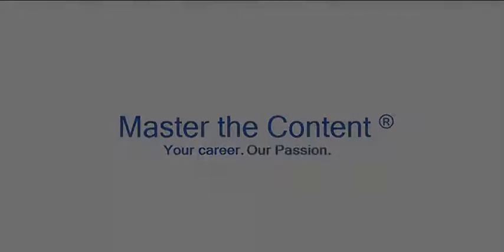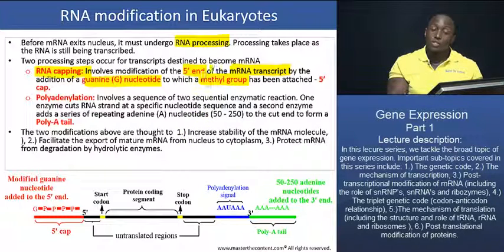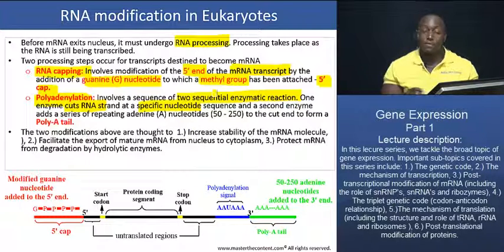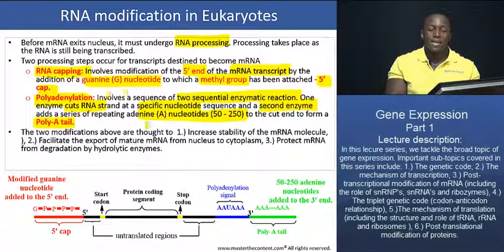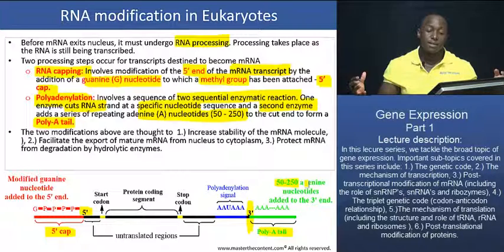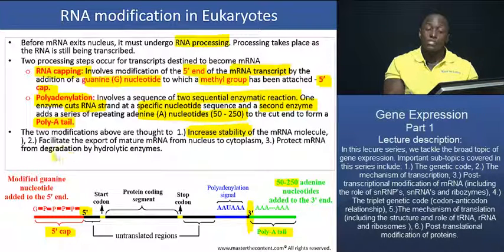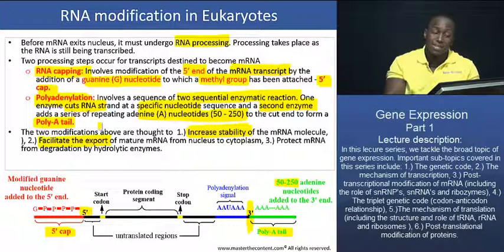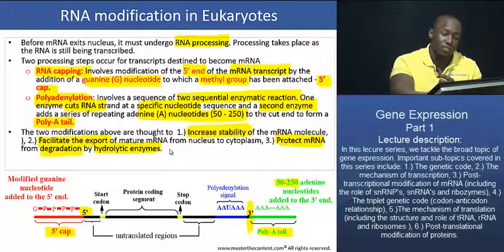PCAT: Transcription and Translation - Part 3 - RNA processing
► PCAT| Biology |General Biology|Genetics| Molecular Genetics | Transcription and Translation - Part 3

► Lecture Description:
- Topics include: 1.) The Central Dogma of molecular genetics, 2.) The Triplet Genetic code, 3.) The mechanism of Transcription, 4.) mRNA processing in eukaryotes (including the role of ribozymes, snRNP’s, snRNA’s ), 5.) The mechanism of Translation (including the role of mRNA, tRNA, rRNA and ribosomes), 6.) Post-translational modification of proteins, 7.) The evolutionary importance of introns